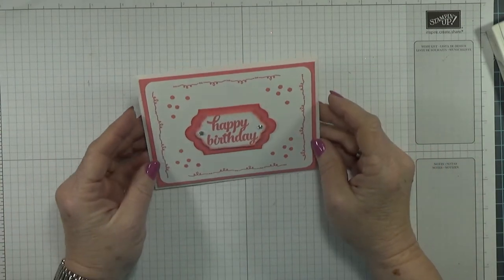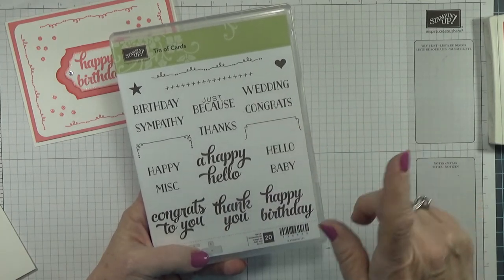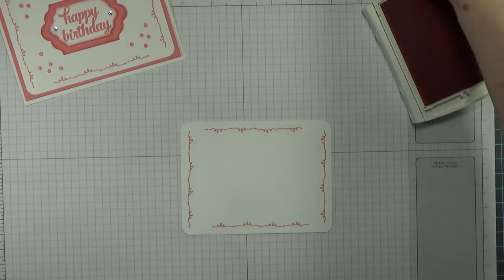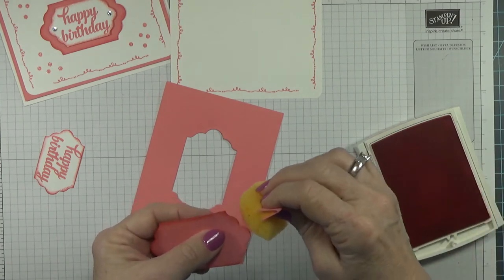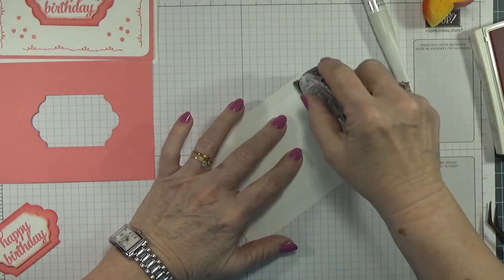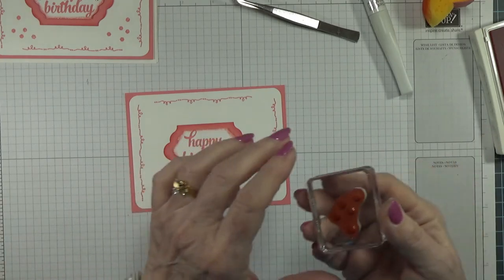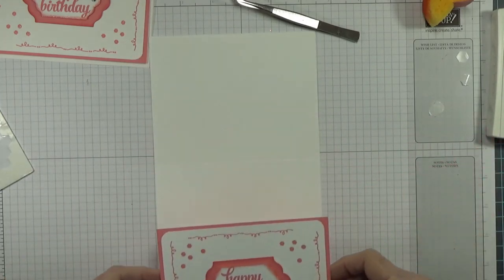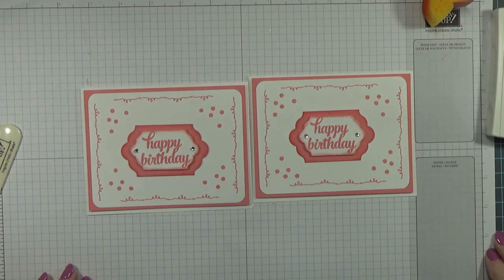Flirty Flamingo Happy Birthday Card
A super simple card that's a little frilly but not over the top.